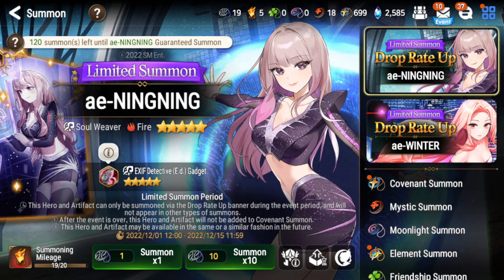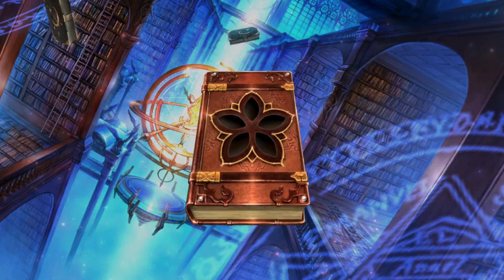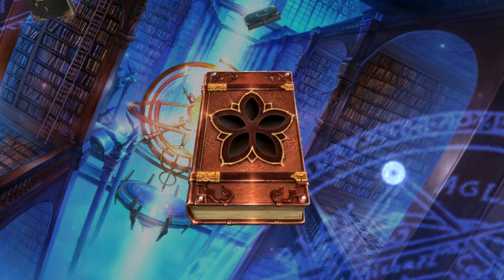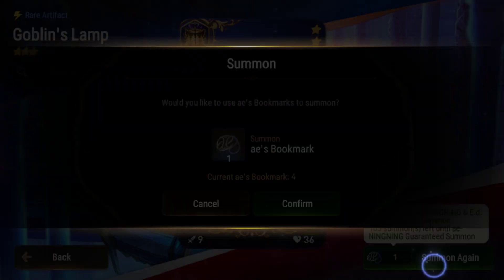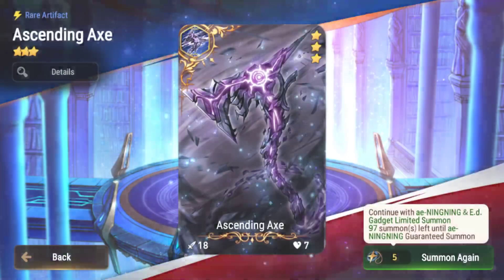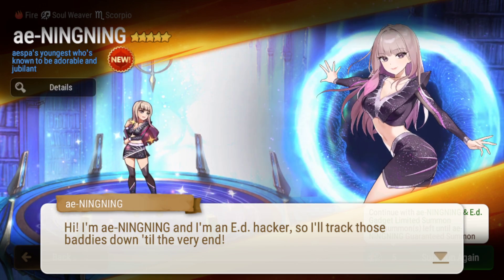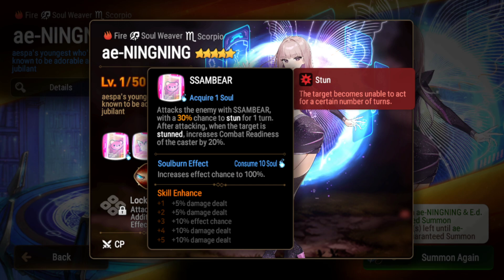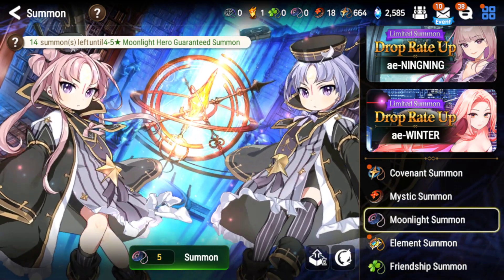ae-NINGNING- Summoning Session - Epic Seven x aespa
Music from